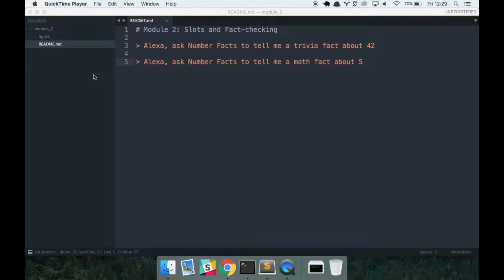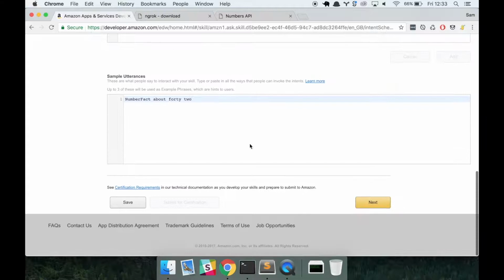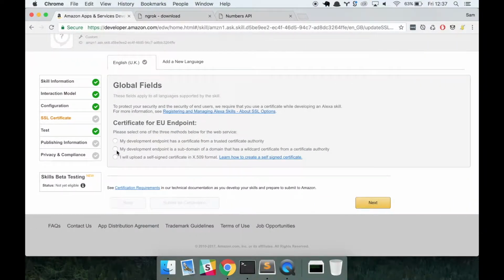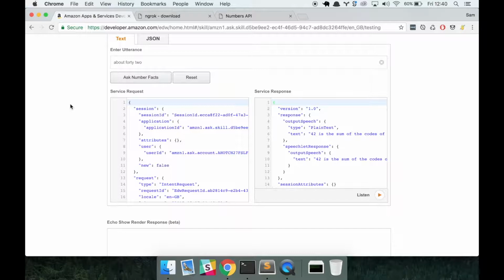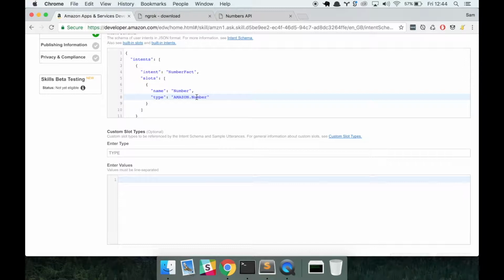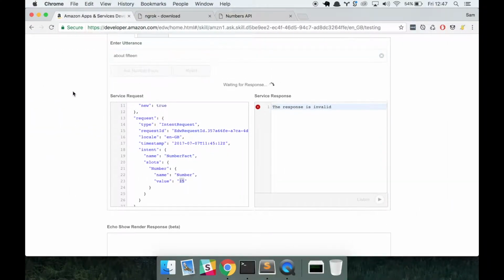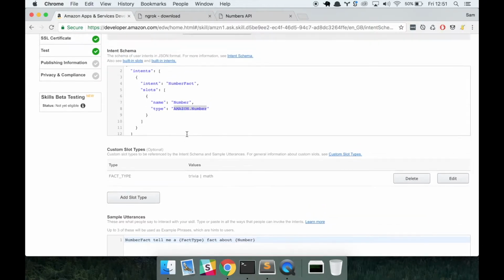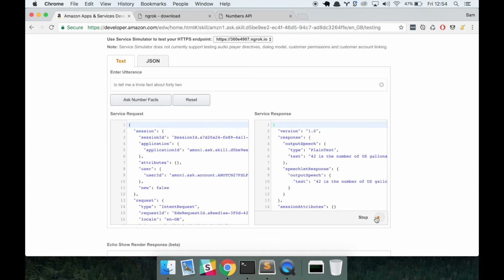Slots - Building Alexa Skills Using Ruby (Part 2 of 4)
Sign up to get the latest Amazon Alexa news delivered straight to your inbox

- 10 Things Every Voice Developer Should Do to Build for Voice

Build with our tutorials:
- How to Build a Fact Skill
- How to Build a City Guide Skill

In this video, you will learn how to use slots to handle variable data from users. This module also uses Sinatra, Ruby's JSON library and HTTP library, and the Numbers API.  You will build a fact-checking mechanism so users can ask for facts about particular numbers.